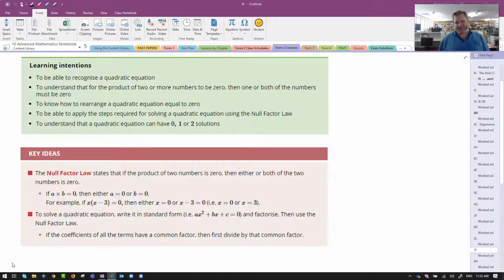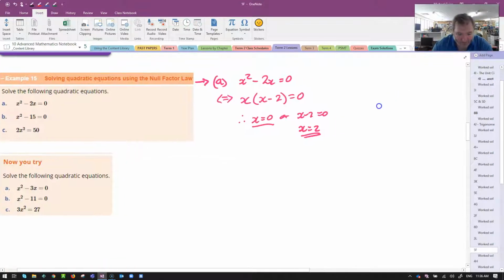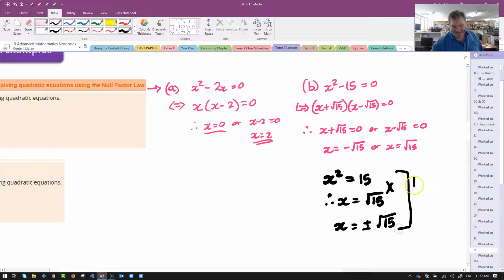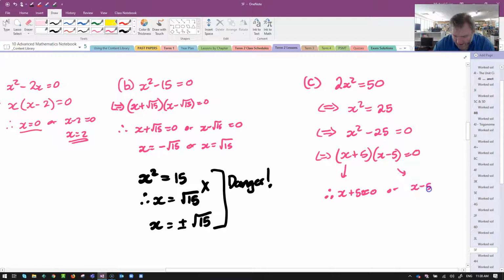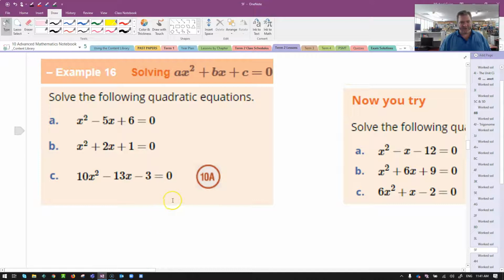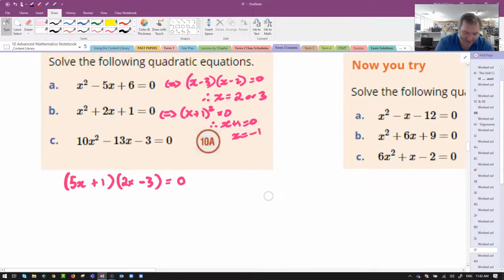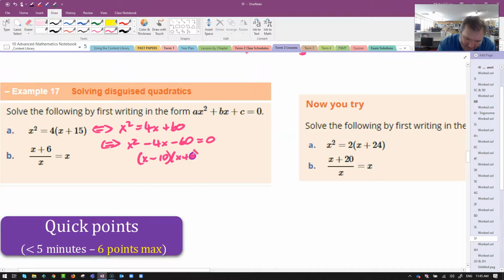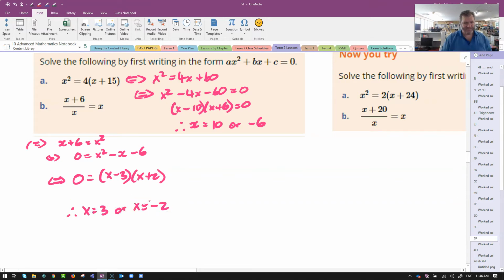10 Adv Maths Ex 5f - Solving quadratics equations (Null Factor Law)